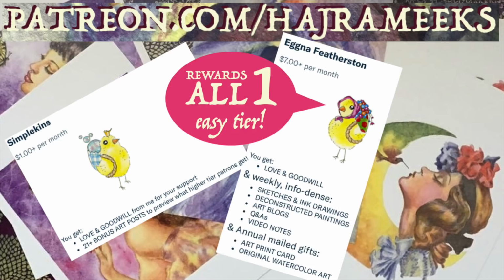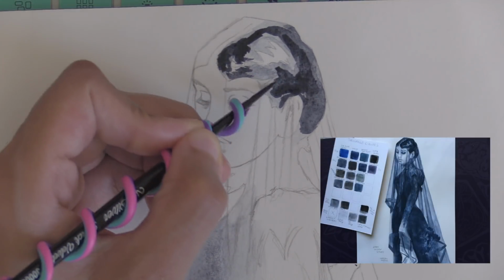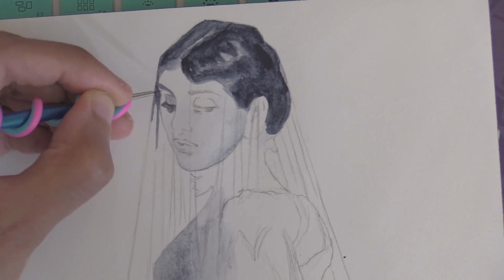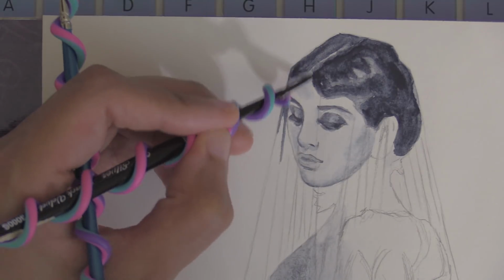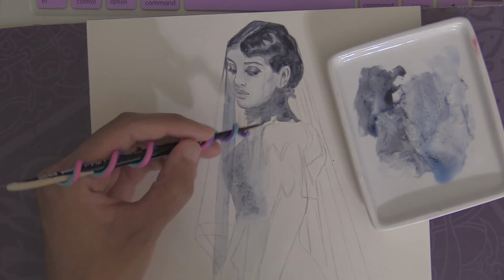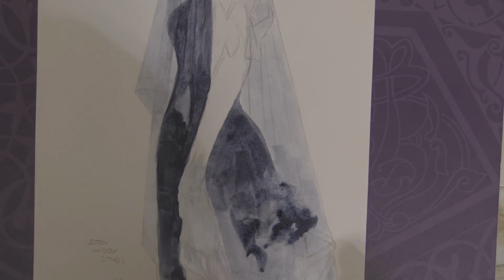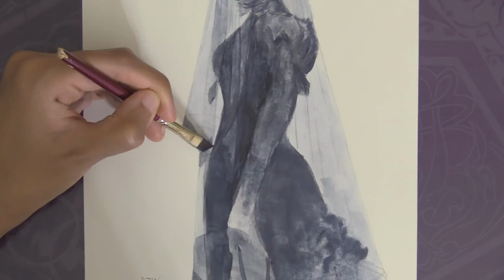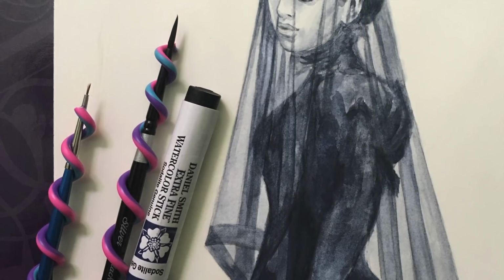Watercolor Grisaille: Zorn Widow Portrait